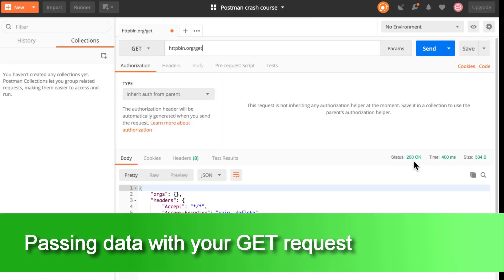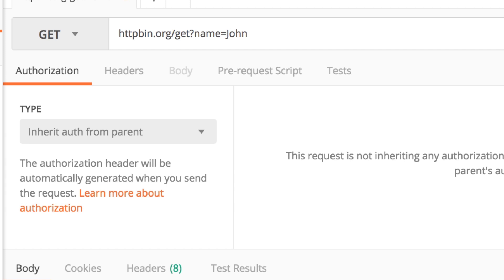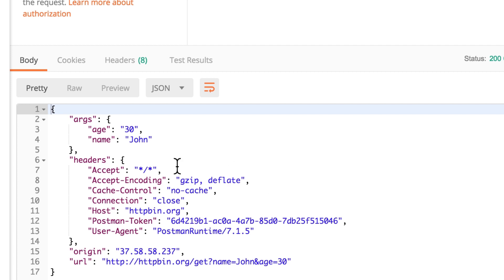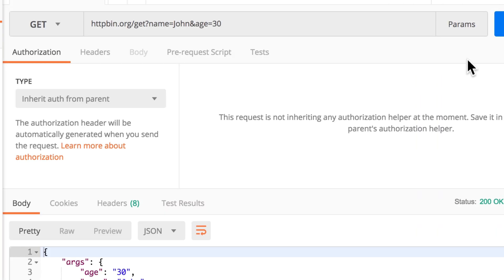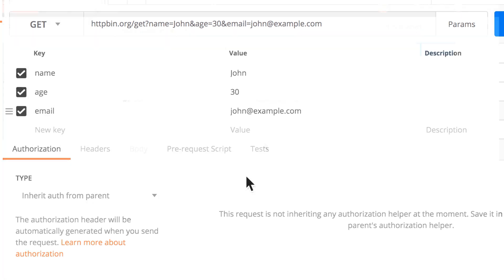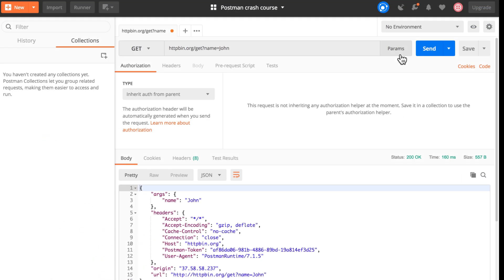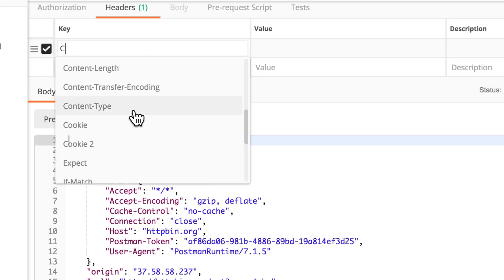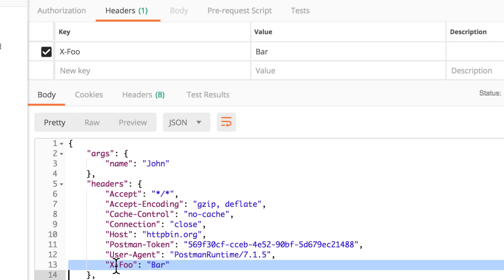Passing data with your request (5) / Postman Crash Course for beginners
👉 Want to learn more about Postman? Check my complete Postman online course.

Learn how to send additional data with your request: by using query parameters or by setting headers with values.